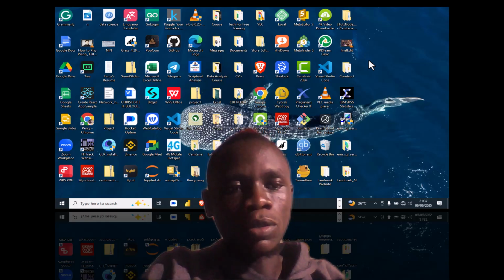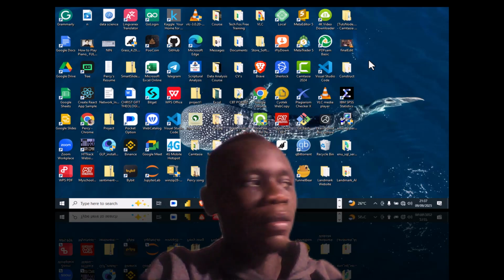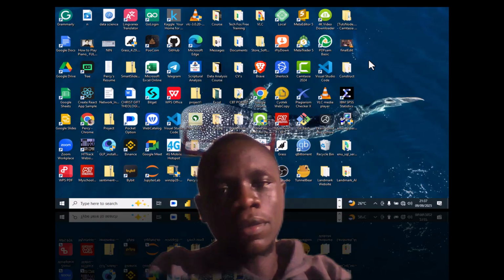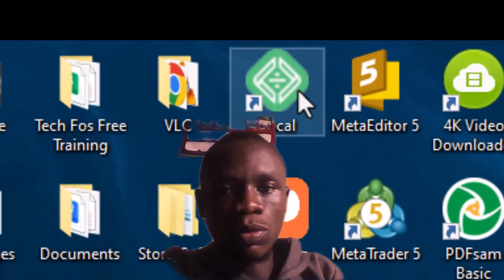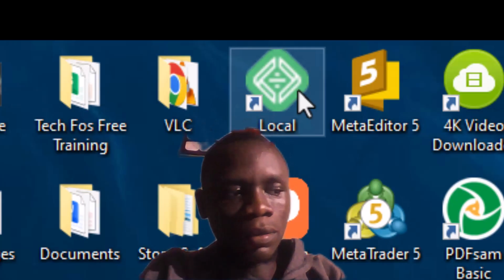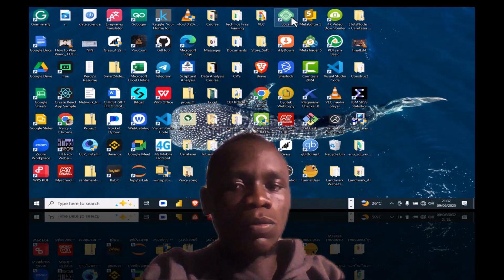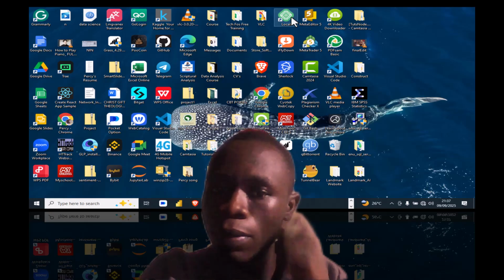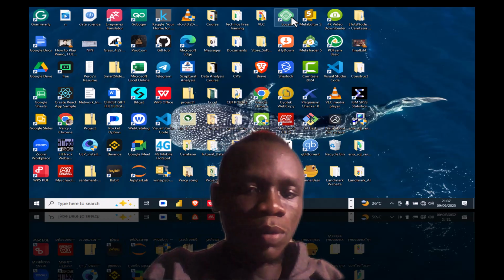02: WordPress Course Outline | Step-by-Step Learning Plan for Beginners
In this lesson, we’ll go through the WordPress Mastery Course outline.
Understand the structure, tools, and key learning milestones you’ll achieve from start to finish.

Topics Covered:

Course roadmap

Tools and environment setup

Practical projects and assignments

💡 Follow along through the playlist to get the full learning experience!